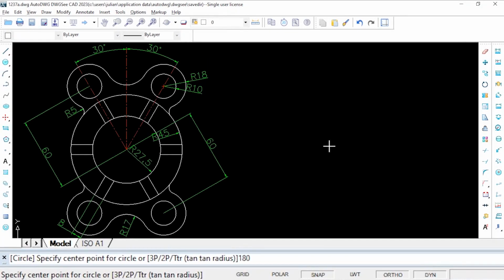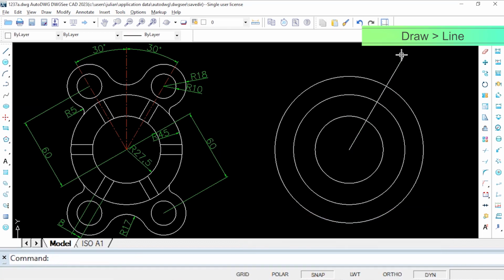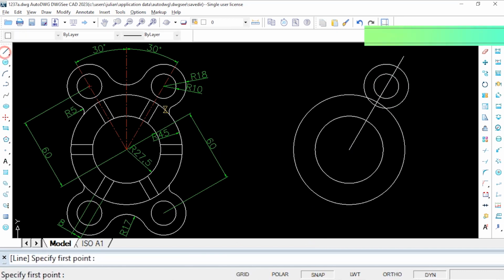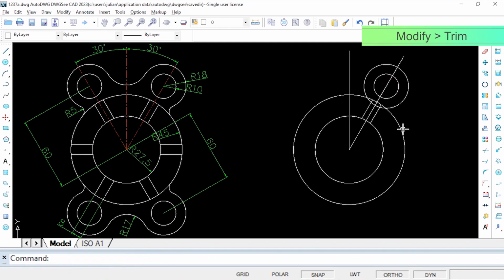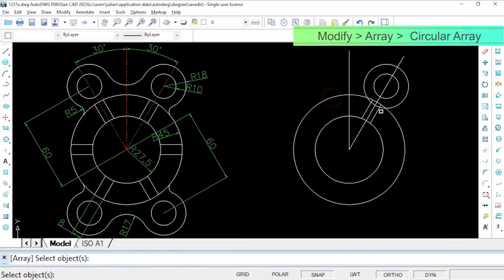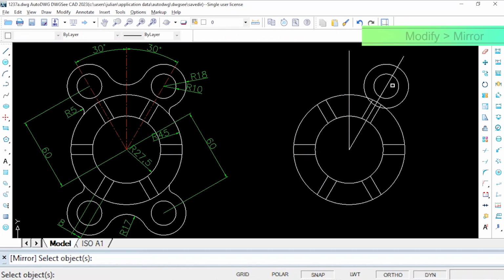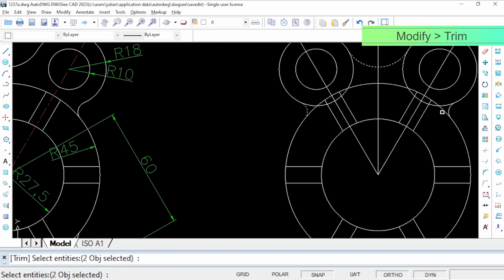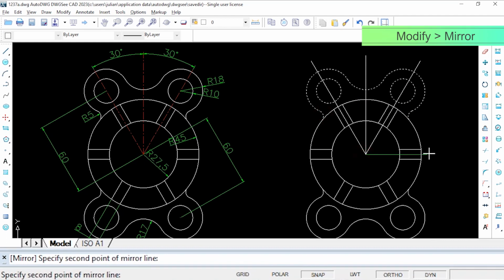CAD Exercise 013 (ID:2D_1)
This is a desktop assembly fastener, and we can use commands such as circular array, tangent circles, and mirror to create this drawing.